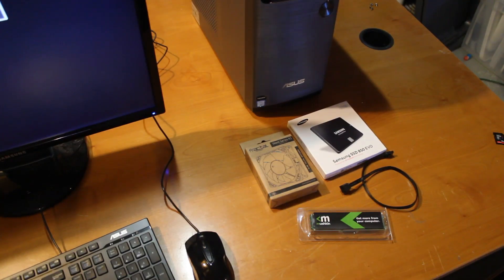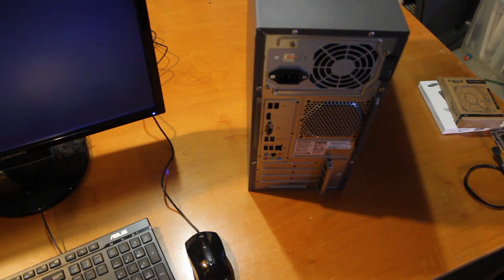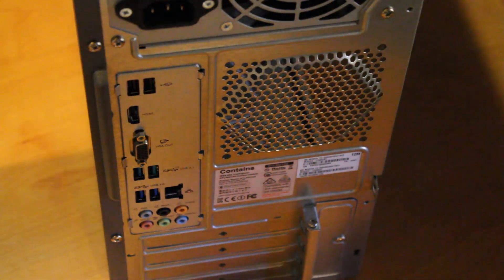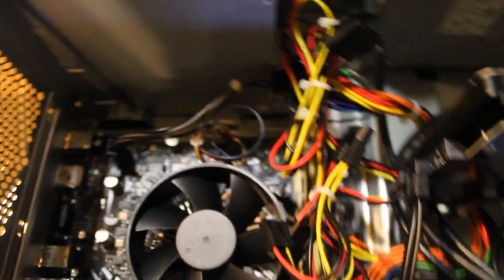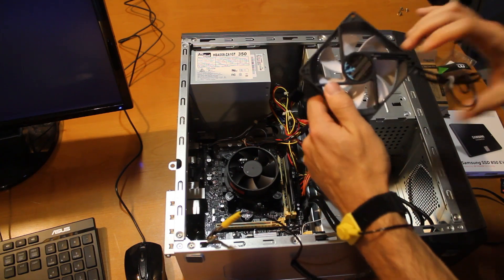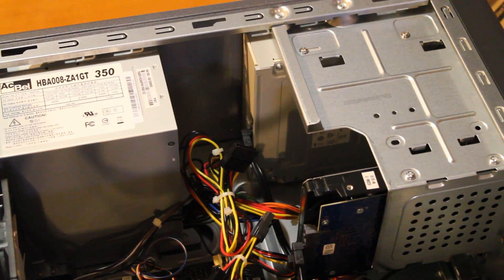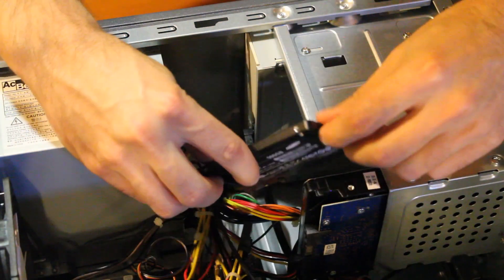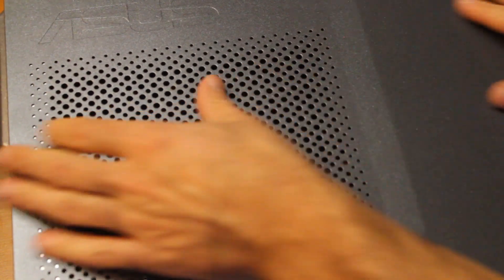ASUS M32CD Core i5 Upgrades (SSD, Fan, DDR3L)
In this video, I install an additional 8GB Ram, case fan and Samsung SSD into the ASUS M32CD.

*Bonus drinking game: Drink whenever I say "Uhm" or "Let's go ahead"... lol

Time index:
02:10 Opening Case
03:30 Close up of Power Supply (300 Watt)
03:39 PCIe Expansion Close Up
04:30 SATA Expansion Close Up
04:40 DDR3L Ram Installation
05:23 Fan Installation
07:11 SSD Installation
09:28 Reconnect existing 1TB Hard Drive

Samsung 500GB SSD *I got one for $149. Wait for sales.